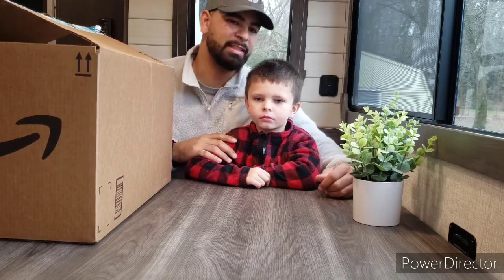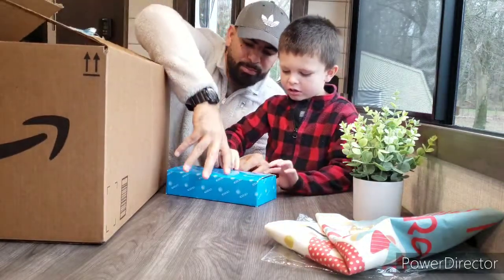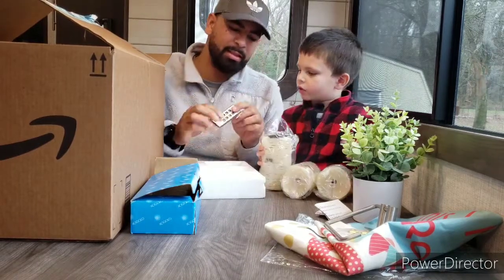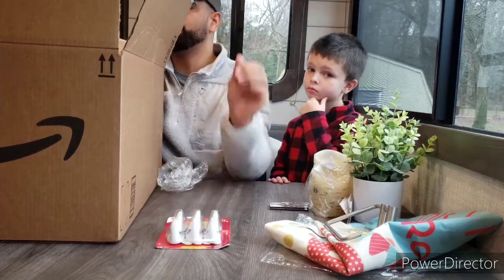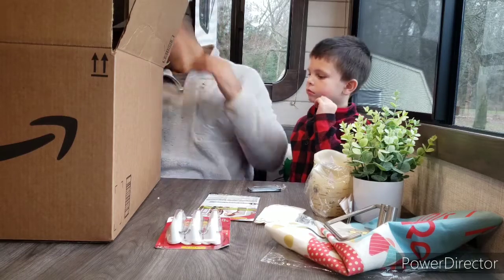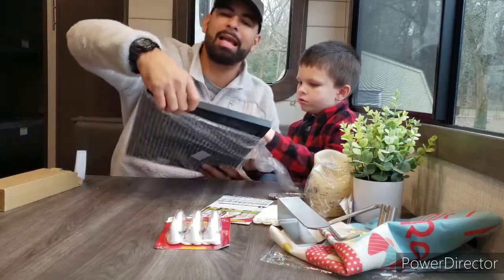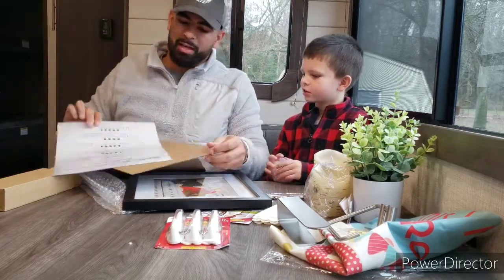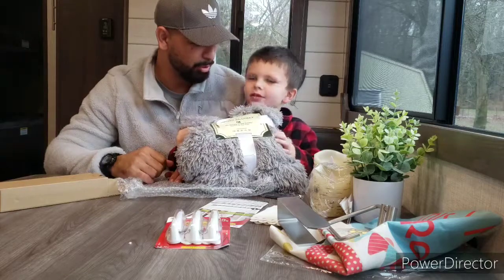MUST SEE!!! Amazon package opened, Camper Edition. This will amaze you its all very cheap wow.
Links to all items in comments!.
Unboxing great amazon upgrades under 20 dollars. Tons of camper upgrades and needs you might want. Every item is from Amazon and easy to get. Some could even go in your home but these are all perfect for decorating your rv or camper.